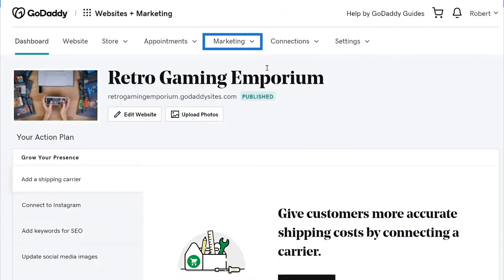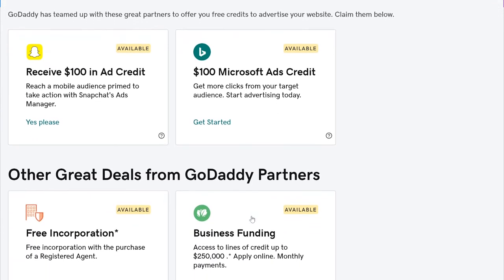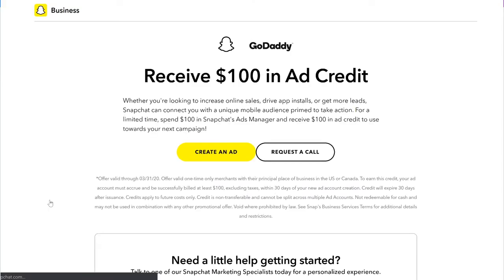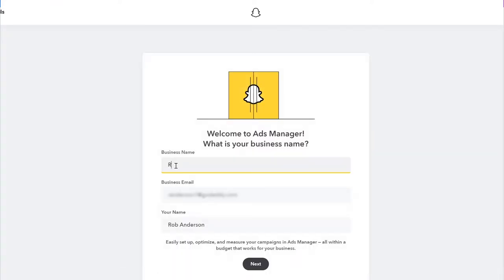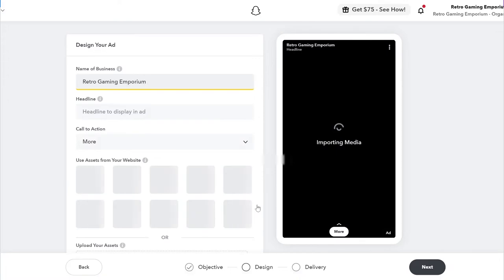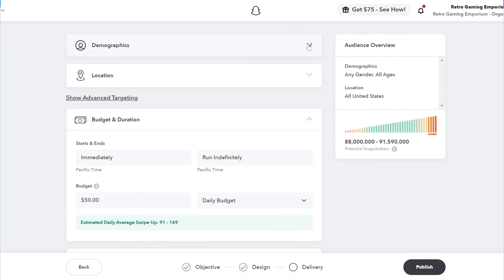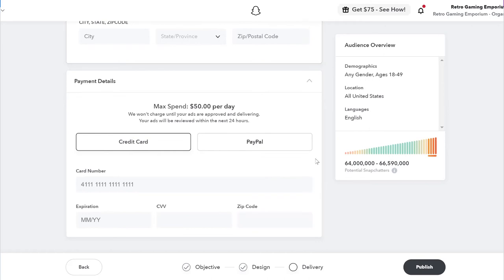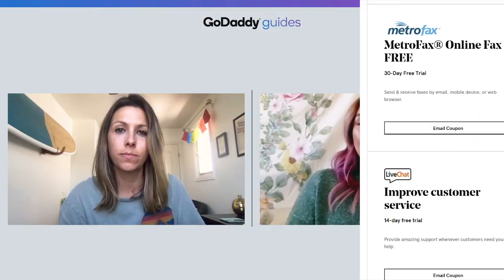Use Free Ad Credits to Boost Your Online Presence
Although COVID-19 is a serious situation that will cause ripple effects for years to come, one benefit is all of the ways people are creatively adding to their business offerings. Seeing others adapt and overcome is truly inspiring.

Collectively, all of us working together are powerful. Because we have such amazing customers, GoDaddy is able to negotiate deals and partnerships with other companies. As a GoDaddy customer, you have access to ad credits and other offers as part of our Partner Deals.

Once you have some plans, browse through partnership deals and see what might help you.
Create some ads, and increase the ability for new customers to find you.
Manage your clients with customer relationship management (CRM) tools.
Get your business on track with legal, internet, and task automation options.

Different businesses benefit from different offers, which is why we have so many options. First, let’s talk about how to find and enable one of the value adds for W+M. Free ad credits. You can use these for running a campaign to reach out to your target audience and let them know you’re here and what you’re all about.

Check back often, since our partnerships are always changing.

Take advantage of offers from our partners to save on your online advertising, and other services curated to help your business

Even if you don’t have W+M, you can still use the information to run campaigns or find the appropriate marketing channel for your business.